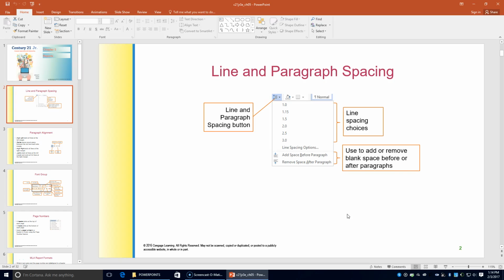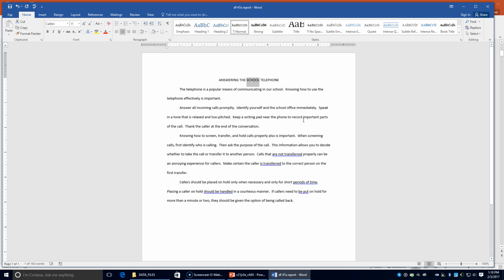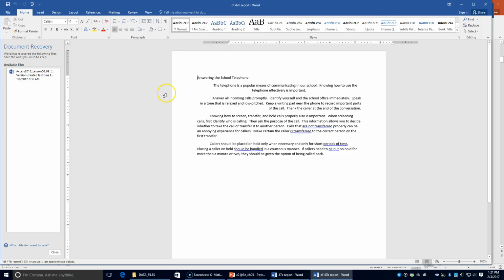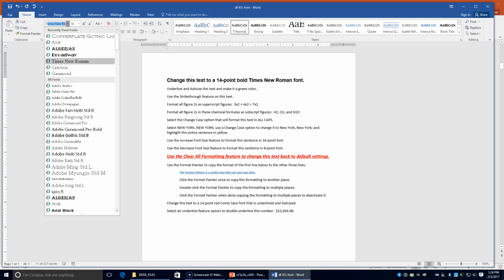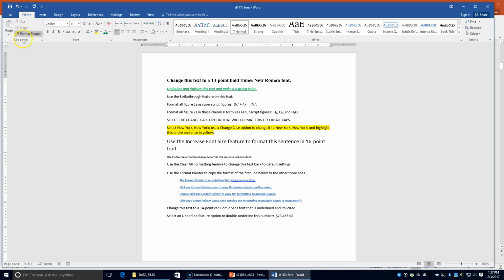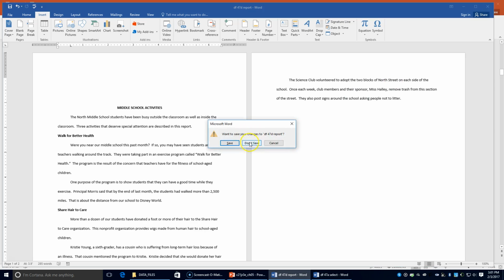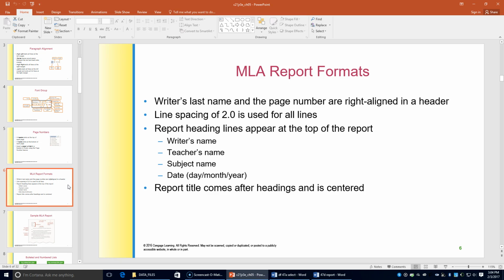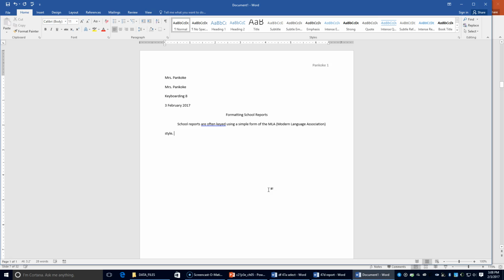Keyboarding 8 - Lesson 47